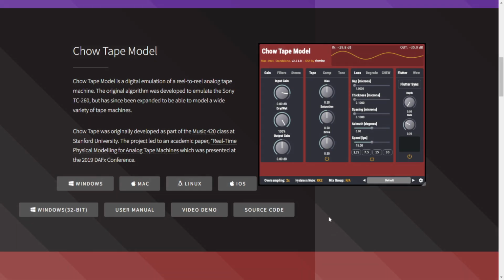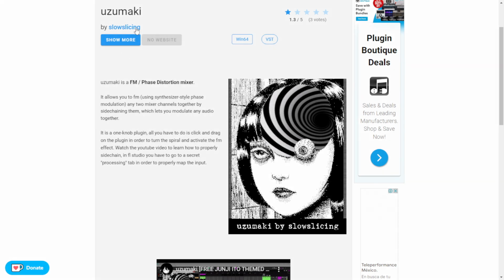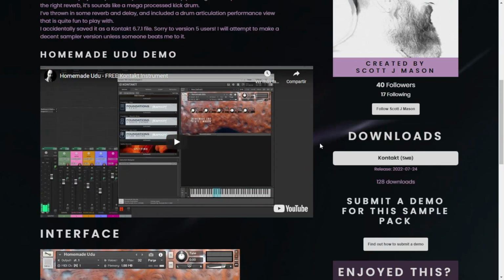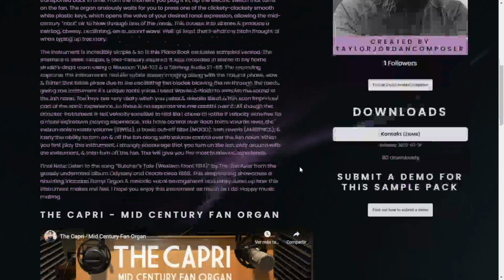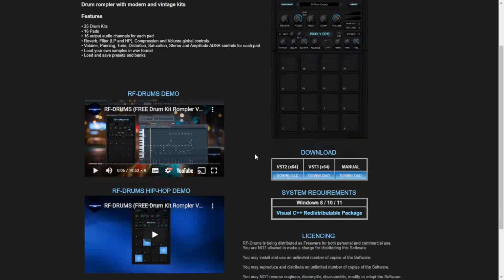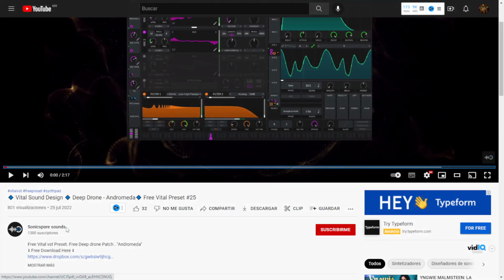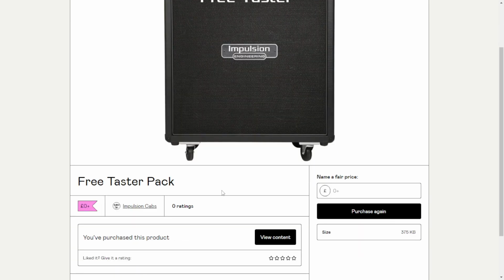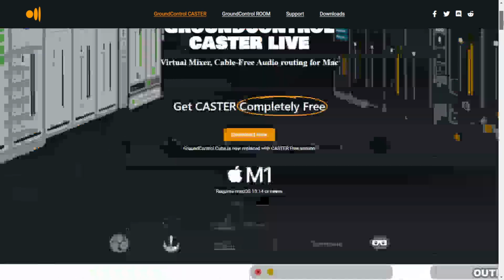42 Best New FREE VST Effects Plugins, Vst Instruments, Sample Packs & Best Deals - JULY 2022 Week 4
I share the best new releases for the last week of july 2022 in vst fx plugins, vst instruments for mac & pc, sample packs & huge deals in audio plugins. Audio examples included

- 8 steps mixing checklist using free plugins

0:00 Intro & about
0:50 My FREE stuff for you
FX
1:32 Chow Tape Model v2.11.0 - Chowdhury DSP
Airwindows
2:05 MidAmp
2:38 BigAmp
Yuri Semenov
3:07 Boost CMP
3:46 Expander
4:28 Simple Saturation - Cool Wav
5:03 Uzumaki - slowslicing
5:34 T-RackS Comprexxor - IK Multimedia
6:44 Warmy EP1A V2 - Kiive audio
Vsti
Pianobook
7:19 Irish Bouzouki
7:55 Super Flatwound Acoustic Guitar
8:16 Homemade Udu
8:50 Steel Tongue Transmissions
9:19 Rob’s Beard Trimmer Synth
9:56 Spinetta Italiana
10:29 Hohner Liliput
10:59 Synthphony S1
11:47 The Capri
12:26 Wave Manuel - Pauli Polkki
12:58 Halo Lite w/ code HAPPY-BIRTHDAY - DHPlugins
13:58 Teaser Instrument - Bunker samples
14:32 Khim - Fluffy audio
15:10 RF-Drums - Ronan Fed
16:21 ttm009 - TTM Works
Sample, Midi, Loops, iRs, Preset Packs
16:50 Cinematic Strikes - Boom Library
17:05 Deftones Minerva iRs - JZIR
17:40 Ambient Motion Volume 2 - Ghosthack
18:30 Jazz Drums - Authentic Soundware
18:57 Layercake Samples
19:56 Andromeda - Sonicspore sounds
20:22 Bass IR Pack - Shift Line
20:55 Glitch With Friends - Glitch cool
21:18 Free Taster Pack - Impulsion Cabs
21:35 727 From Mars - Samples from mars
22:16 Future Bass Future Pop Drums - Vst Alarm
22:39 Behringer MS-1 - Mr. Card
23:12 Producer Pack Vol 2 - Scuffham Amps
24:10 Retrowave Pads And Arps - Devious Machines
24:29 Glitcch parade - Destroy team
Other
24:41 Forager Mini - Harvest Plugins
25:10 GroundControl Caster - Ginger Audio
25:51 Huge deals & discounts
26:26 Your favorite freebie of this list? & My FREE stuff for you